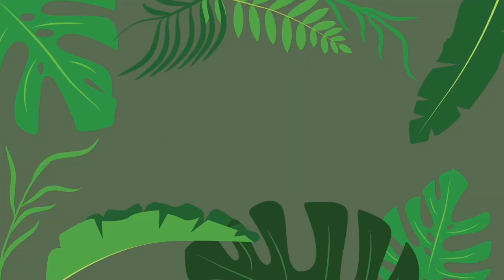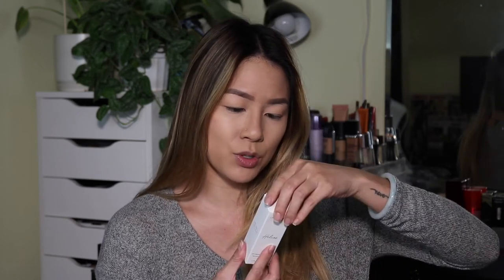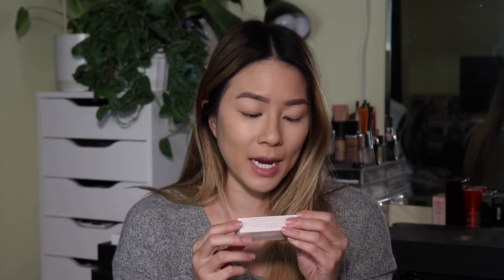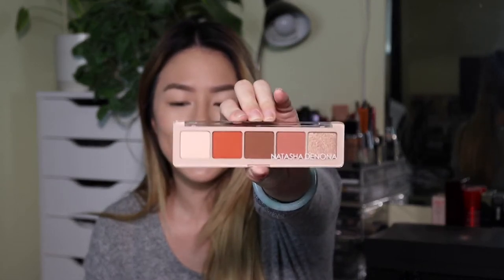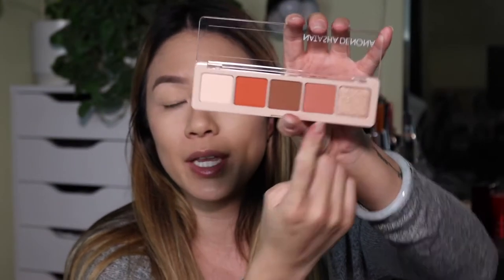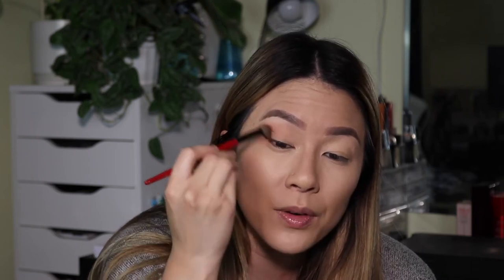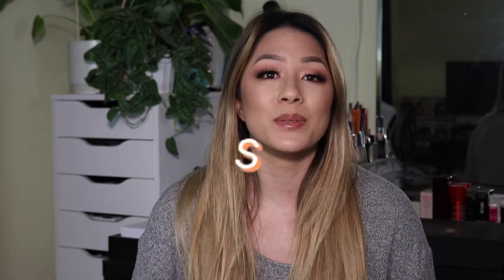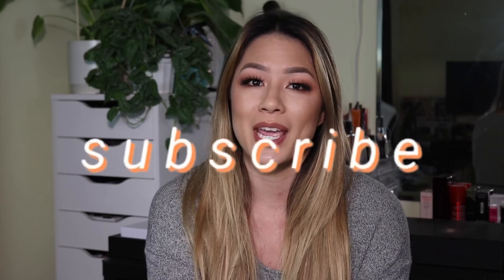NOVEMBER BOXYCHARM 2020 UNBOXING + TRY ON | Natasha Denona Eyeshadow Tutorial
November unboxing and try on! This is my favorite box I have received so far. I was lucky enough to get the Natasha Denona eyeshadow box in my Boxycharm box and I am so excited!  My first time trying her shadows and I love how this fall look came out!  What did you get in your box this month?

Hi friends! ♡ My name is Jenn and if you're new here I love creating beauty and lifestyle content, and the occasional vlog. If you've made it this far, thank you so much for your support!